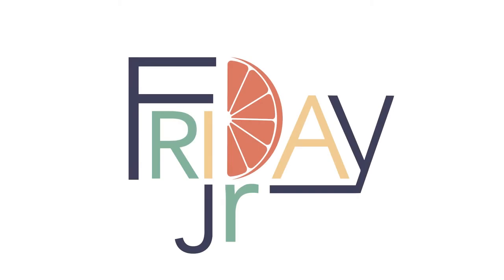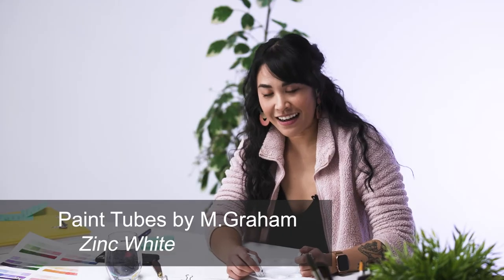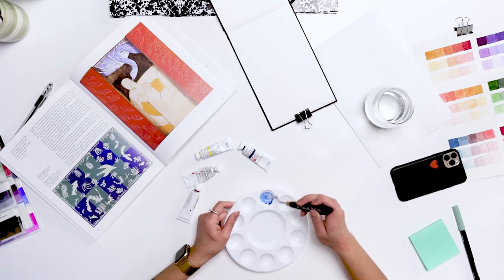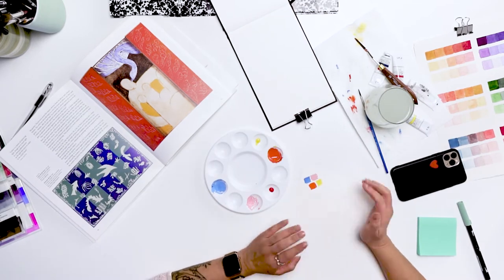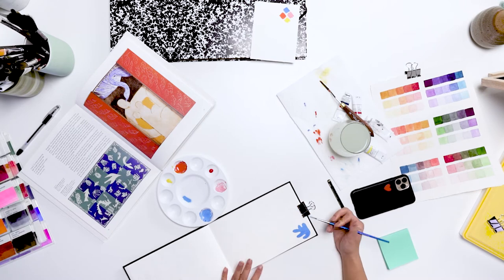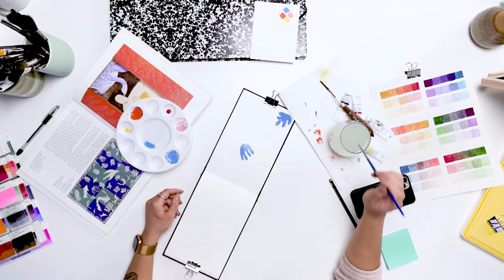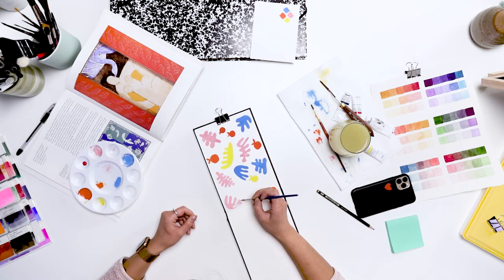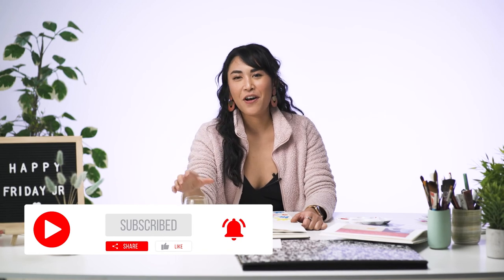Easy Sketchbook Idea | Beginner Gouache Tutorial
Staring at a blank piece of paper is up there for me for top intimidating experiences (right next to posting on LinkedIn, learning how to parallel park, and using the public transit in a new city).

But our sketchbook should feel like a space we can experiment and play in.

I was inspired by Henri Matisse's work and his quote about creativity:

"You have to know how to preserve that freshness and innocence a child has when it approaches things."

Children don't approach something new worrying if they're going to be good at it or whether or not people will think any less of them. I personally love any and all videos of kids grooving to music (they're so carefree, expressive, and confident).

That's how I want to approach creating art.

I want to introduce you to gouache paint. It's a water-based medium that behaves somewhere in between watercolour and acrylic in that you paint with water to get a silky consistency, but it tries opaque and matte.

I'm only using four paint tubes by M.Graham:
Phthalocyanine Blue
Pyrrol Red
Hansa Yellow
Zinc White

With this primary colour palette + white, I'm going to mix four colours for this exercise inspired by Henri Matisse's use of bright, vibrant, expressive colour and abstract leaf shapes.

One of my favourite pieces by Matisse is the "Parakeet and The Mermaid" (1952).

It's a massive 11' x 25 x piece. At this point in his life, Matisse was bed-ridden, but that didn't stop him from producing art. He loved being in his garden, but because he couldn't spend time outdoors, we wanted to bring the outdoors to him.

Matisse would take gouache painted paper and with scissors, cut out his shapes in an almost sculptural process.

You had to be precise with your cutting because there were no corrections when you were cutting into paper. He would then get his assistants to place his cut-outs exactly where he wanted.

The paper would be pinned to the canvas and whenever the wind blew through the windows, the paper would flutter just as the leaves and foliage would in his garden.

Tips for working with gouache:
-A little bit of paint from the tube goes a long way! So start small
-You want to mix water with the paint to get a coffee creamer consistency for smooth, solid application
-Gouache re-activates when wet — keep this in mind when layering colour on top. You may disturb the bottom layer with too much water
But because you can reactivate gouache with water, you can reuse the paint in your palette

This was a fun little sketchbook exercise to help me through moments of creative block and to experiment with color mixing that I normally wouldn't put together.

I hope you found this little gouache tutorial and sketchbook session useful for you.